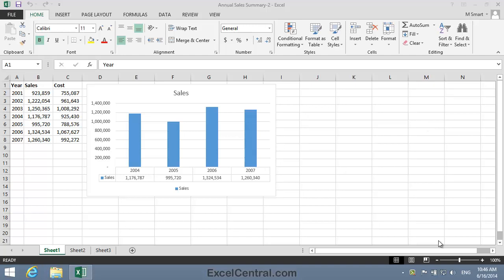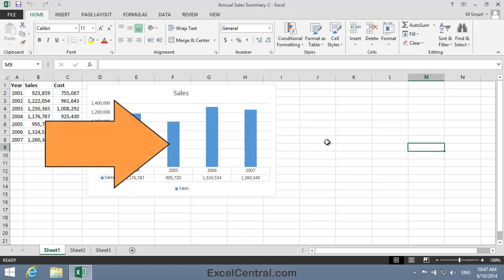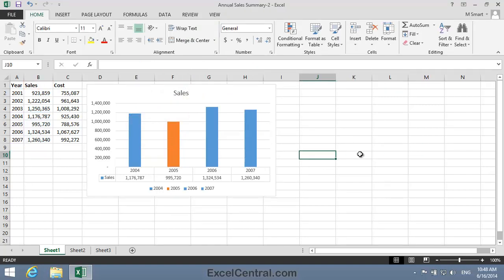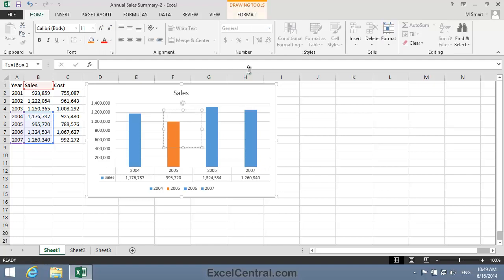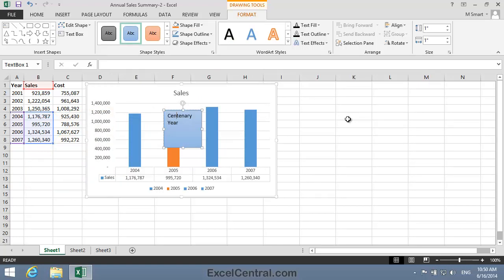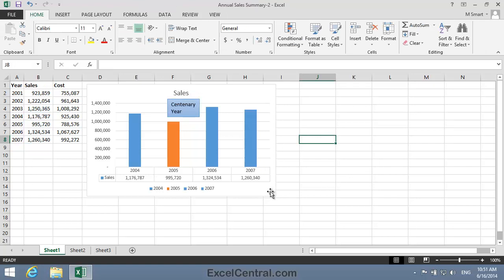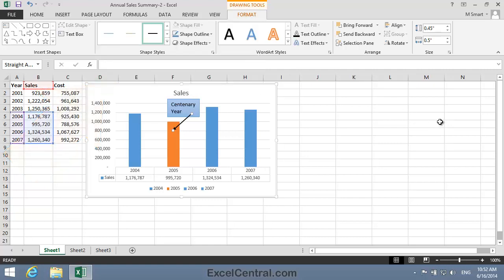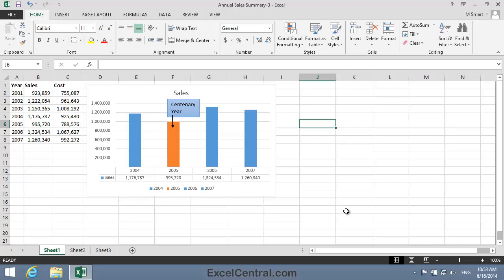5-20: Add an Excel Text Box and Arrow Shape to an Excel Chart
In this tutorial you'll add an Excel Text Box and Arrow shape to an Excel chart to emphasize a data point.  You’ll add an Excel Text Box, Excel Arrow Shape and color to the exceptional bar.

This video comes from the "Charts and Graphics" session (Session 5 in our YouTube Excel Essential Skills free video training course).